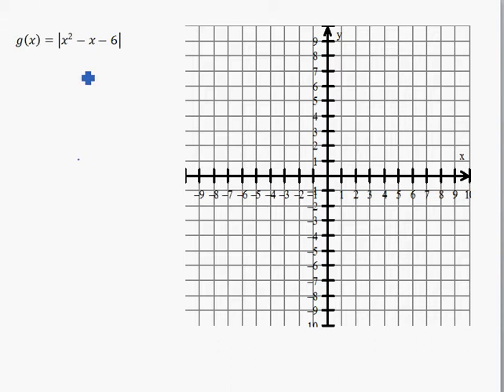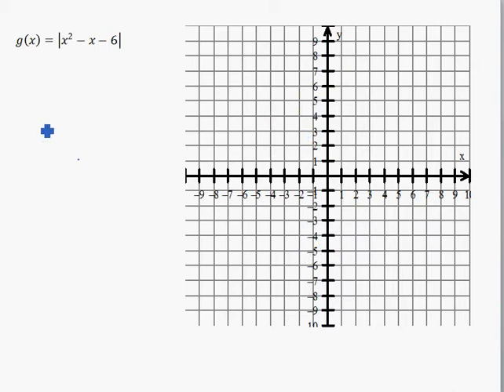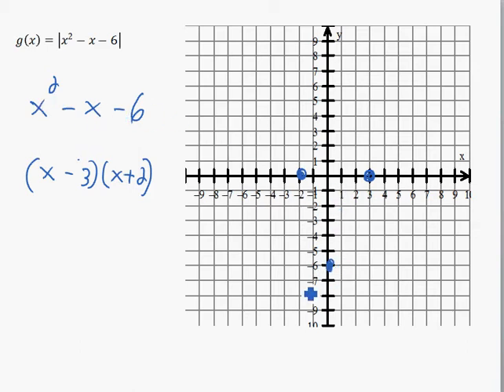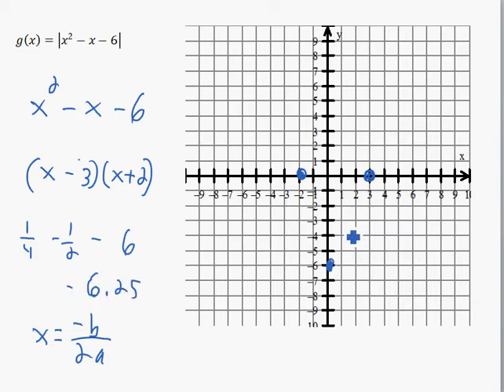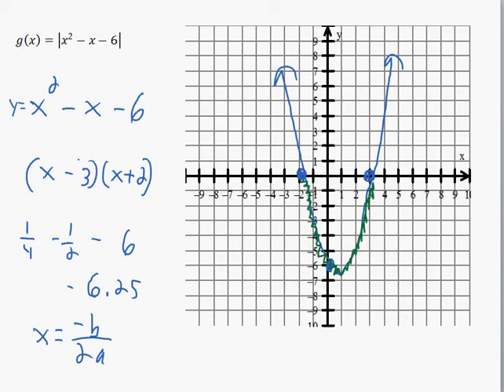Functions 5A Absolute Value Functions 8